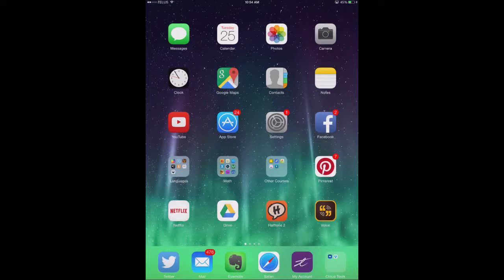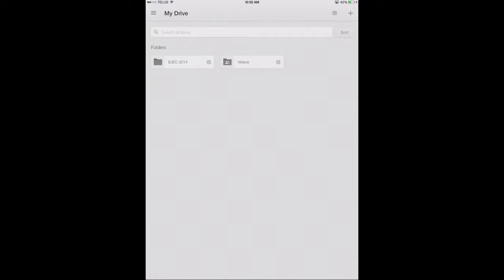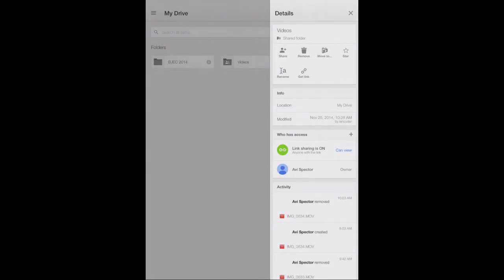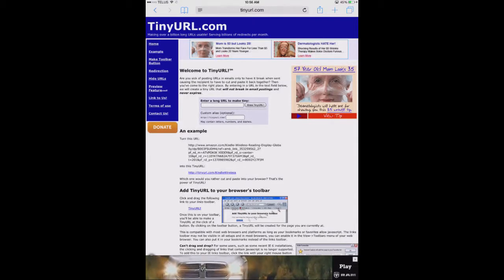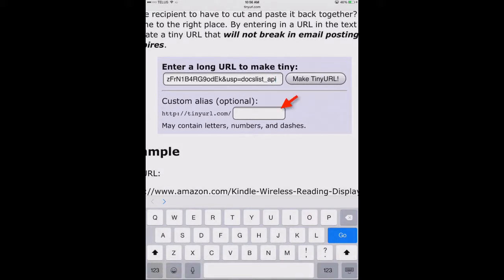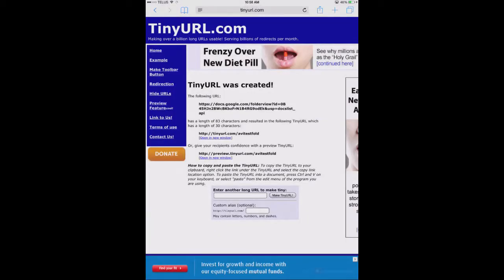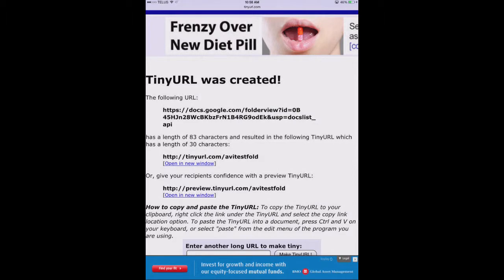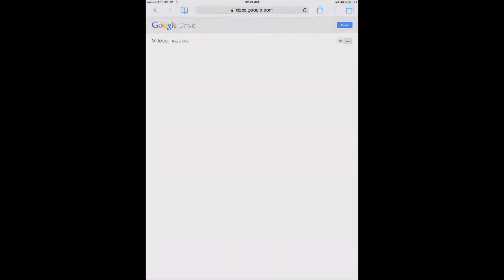Google Drive and TinyURL: How to make a public Google Drive for your Flipped Classroom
A short video that explains how to create a public Google Drive and then create an easy to remember URL for your students. All steps are done on an iPad, no computer necessary. Works great for sharing resources in a Flipped Classroom!